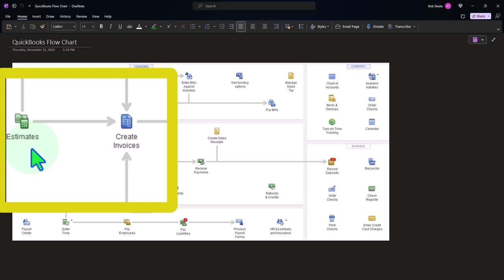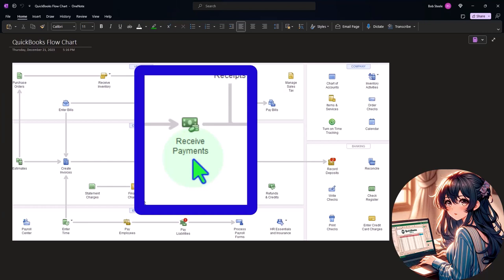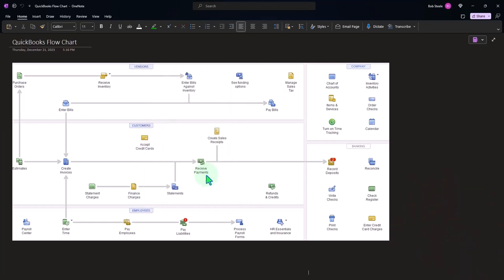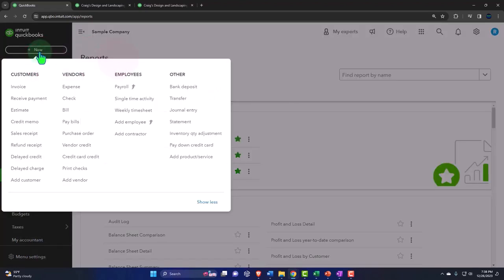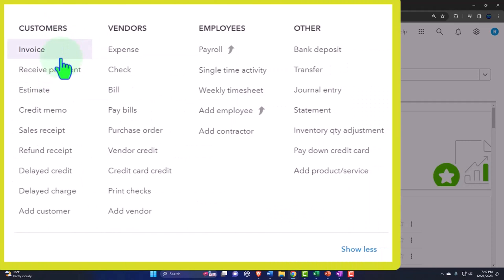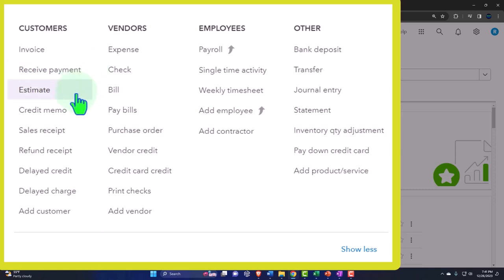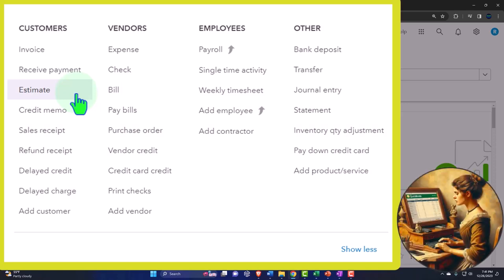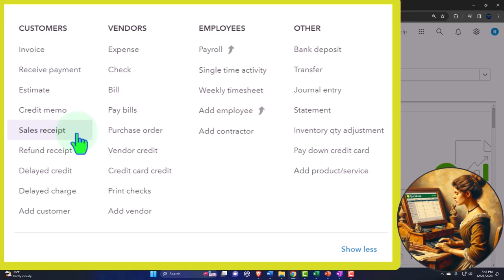QuickBooks Online 2023 Customer, Accounts Receivable, or Revenue Cycle Part 2